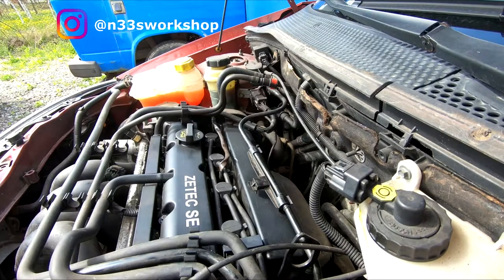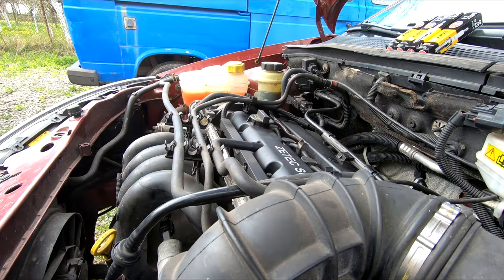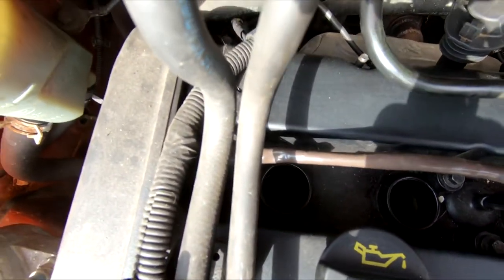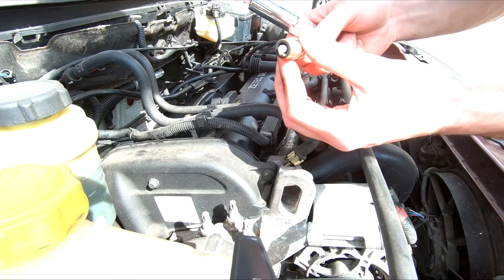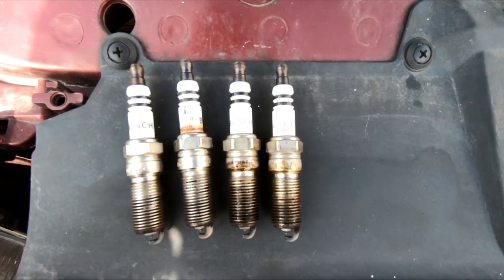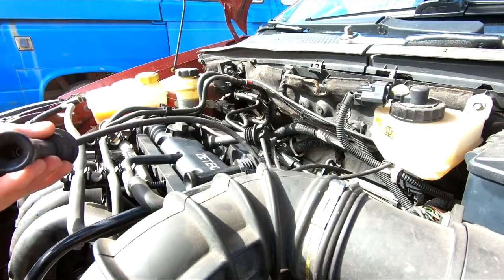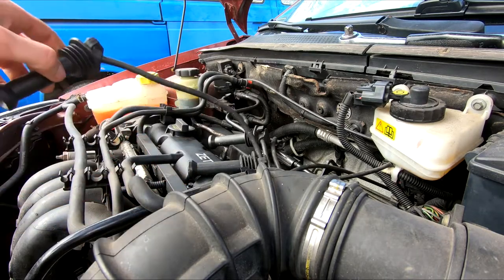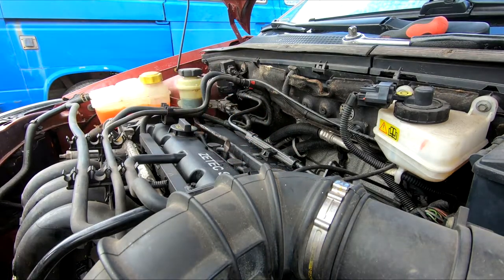How to Change Spark Plugs - Ford Focus Mk1 1.6 Zetec SE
How to the Change Spark Plugs on a 2002 Ford Focus Mk1 1.6 Zetec SE 101HP FYDA Euro 4.
In this video you can find all the documentation you need to inspect and change spark plugs on the 1.6 (and other) engines, in this case it's in my 2002 Ford Focus. The procedure is similar on all other gasoline engines. Diesel engines don’t have spark plugs, they have glow plugs, that’s a whole other story.

Reading Spark Plugs:

NORMAL
Recommendation: Correct heat range of spark plug is being
used. Replace with the equivalent Autolite spark plug at the
proper interval.

CARBON FOULED
Recommendation: Spark plug heat range is too cold and/
or caused by extensive low-speed, short distance driving.
Replace with the correct heat range of Autolite spark plug.
Also caused by weak ignition system and/or rich fuel mixture.
Fuel injection engines would produce carbon fouling from
clogged fuel injectors, vacuum leaks, and/or problem with
carbon canister/purge valve operation. Carburetor equipped
engines cause carbon fouling from improperly adjusted or
malfunctioning choke.

OIL DEPOSITS
Recommendation: Caused by presence of oil in the combus-
tion chamber. Check for worn rings, worn valve guides, and/
or worn valve seals.

ASH DEPOSITS
Recommendation: Caused by the use of leaded fuel, fuel
additives, and/or oil additives. Check for worn piston rings
and/or valve guides. Misfiring may occur due to the deposits
on the electrodes.

BURNED
Blisters on the insulator tip, melted electrodes, or white deposits are signs of a burned spark plug that is running too hot. Causes can include the engine overheating, incorrect spark plug heat range, a loose spark plug, incorrect ignition timing or too lean of an air/fuel mixture. The spark plug should be replaced.

FUEL FOULED
Recommendation: Indicates the cylinder from which the spark
plug came is not using all the fuel supplied to it. Check for
faulty or sticking choke, overly rich fuel mixture, ignition prob-
lems, leaking fuel injectors, or spark plug heat range is too cold.

WORN ELECTRODE
Worn and eroded electrodes are symptoms of a spark plug that is past its prime. The plug has been in the engine too long and needs to be replaced.

BROKEN ELECRTODE
If the electrodes are broken off or flattened, it is likely that the wrong spark plugs are installed.  A spark plug that is too long can cause extensive damage to your engine while a short spark plug can cause poor gas mileage and spark plug fouling. Check your owner’s manual to ensure that you have the correct spark plug for your vehicle.

BROKEN INSULATOR
Spark plug wasn't handled correctly.

Part's you'll need:
-Platinum or Iridium Spark Plugs (skip nickel spark plugs, they last a lot less)

Tool you'll need:
-16mm Spark Plug Socket
-Ratchet
-Long adaptor
-Torque Wrench

Music from: 1.6 Zetec SE

0:00 - 0:10 Intro
0:10 - 1:09 When and Why
1:09 - 3:36 Remove Spark Plugs
3:36 - 6:01 Installing Spark Plugs
6:01 - 6:15 Outro